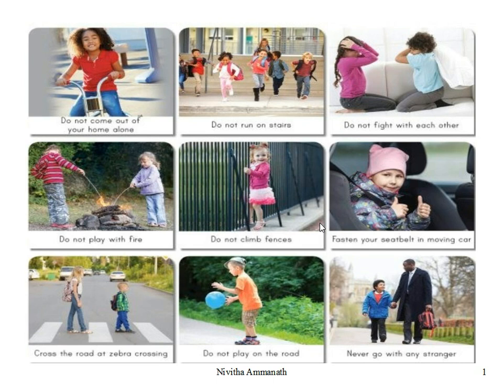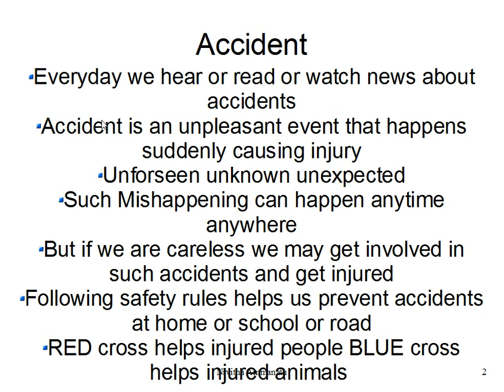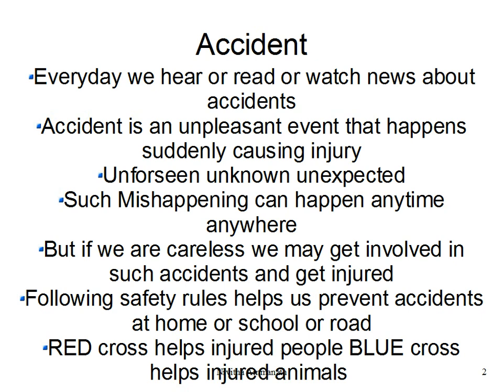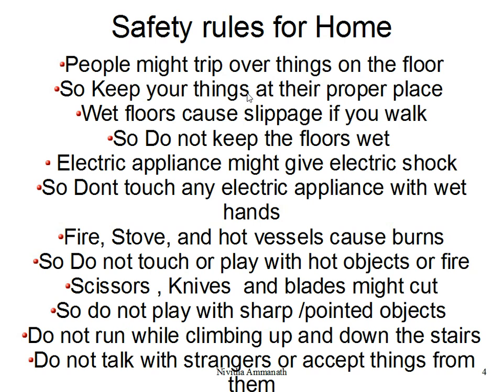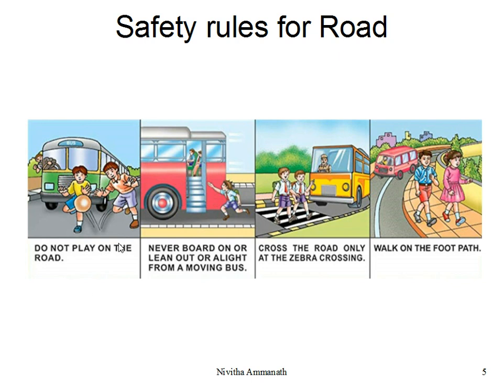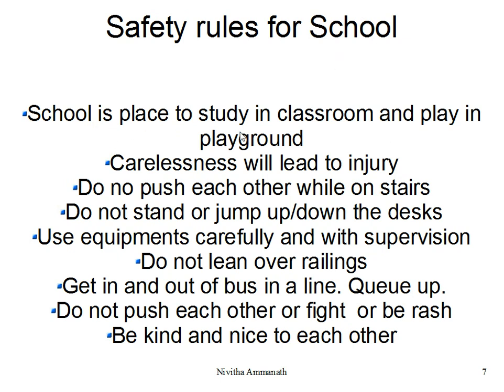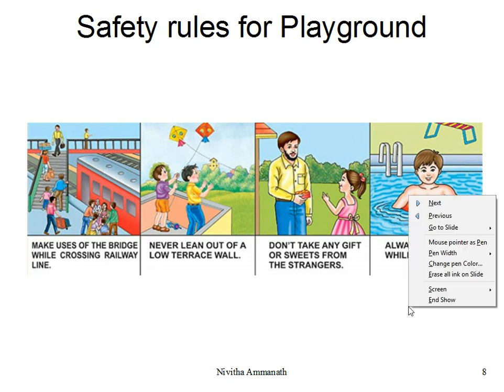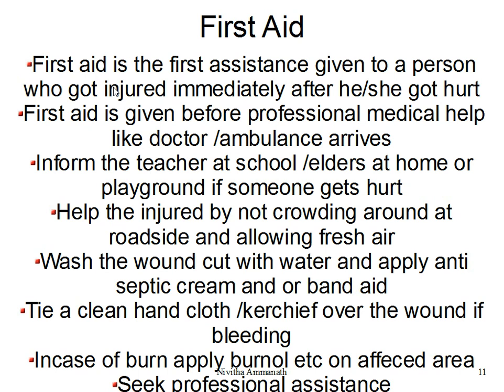accidents safety and first aid Class 3 Cbse Science